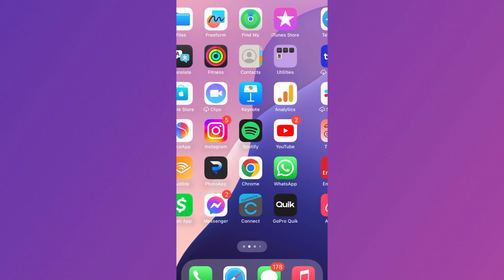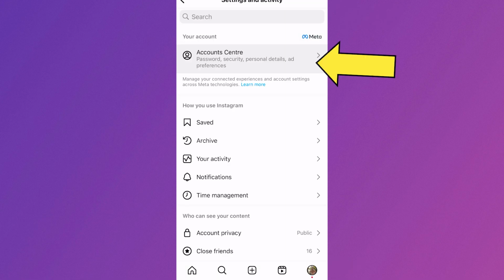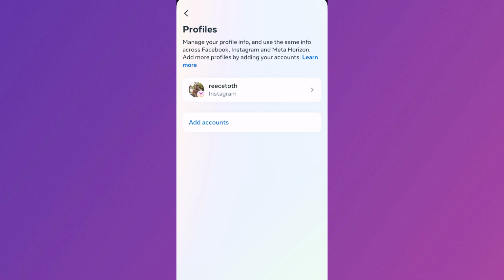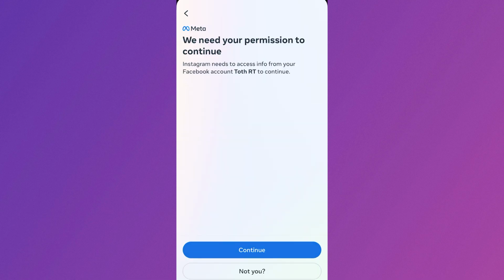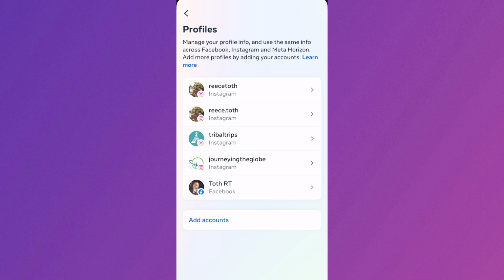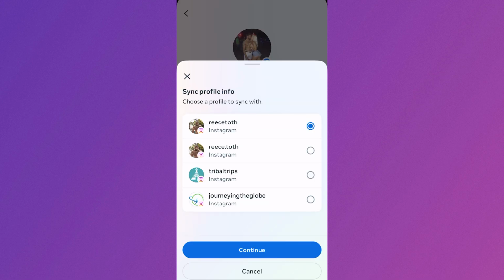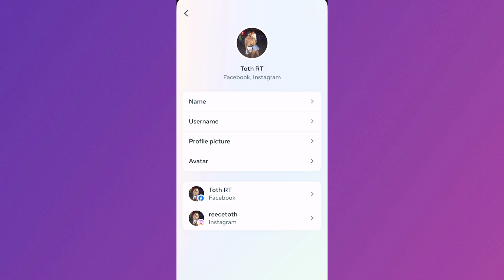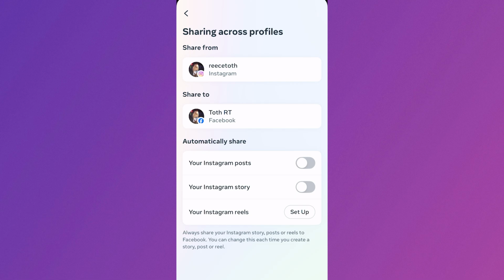How To Sync Facebook Account With Instagram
Looking to connect your Facebook and Instagram accounts together? In this video, I'll show you how to sync your Facebook account with Instagram step-by-step. By linking these two platforms, you can easily share posts across both accounts, manage ads, and boost your social media presence.